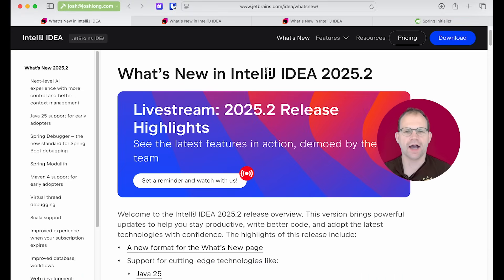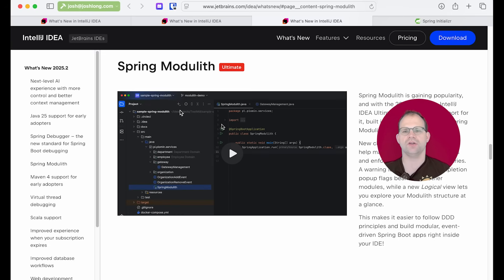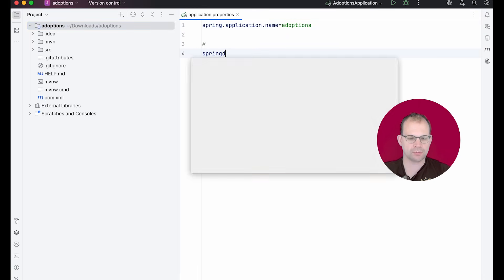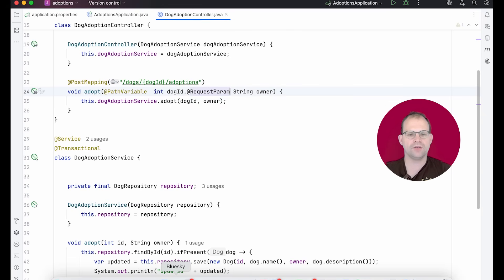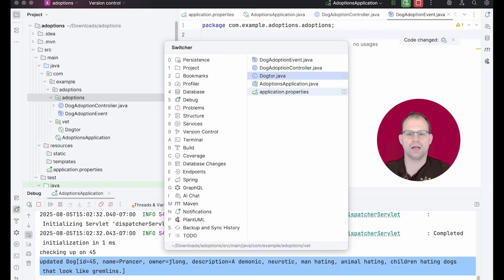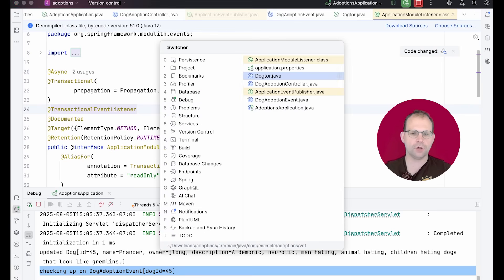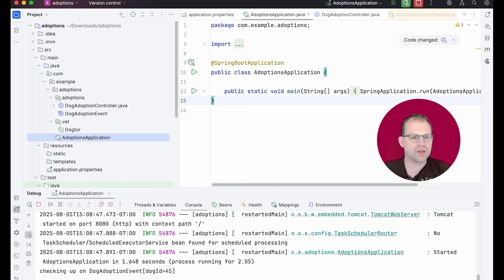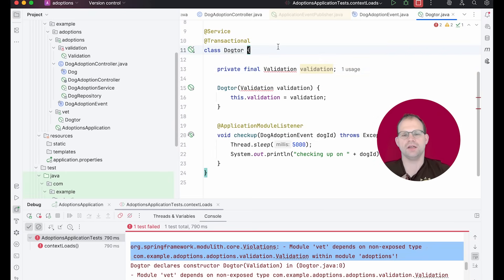IntelliJ IDEA 2025.2 and Spring Modulith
Hi, Spring fans! I love Spring Modulith - I love that it tightens the feedback loop for the resilience of my architecture. But what if it could be even tighter, integrated right into the IDE? Well good news, Jetbrains IntelliJ IDEA 2025.2 enjoyers, it now is! In this video we look at Spring Modulith and see how the latest release of IntelliJ IDEA makes life even easier when using it.